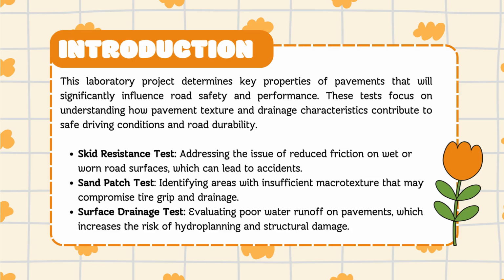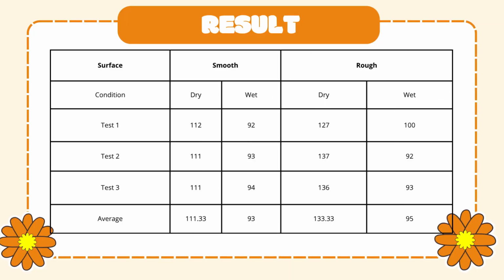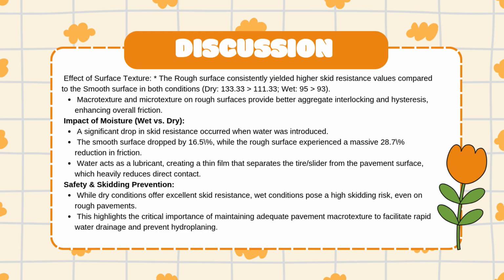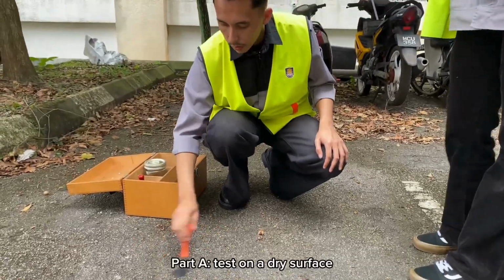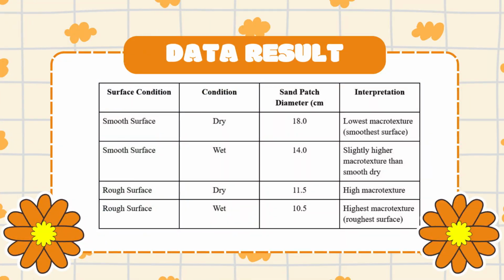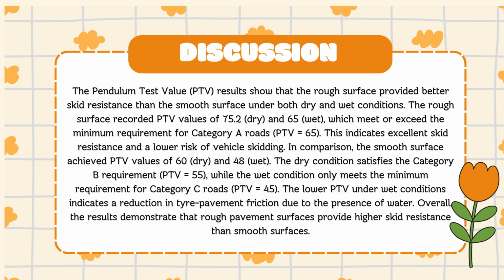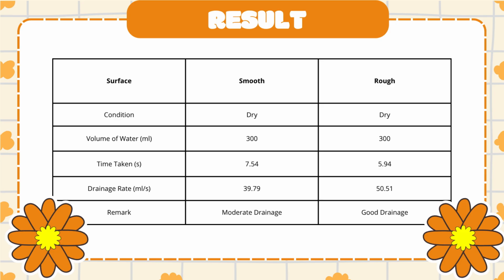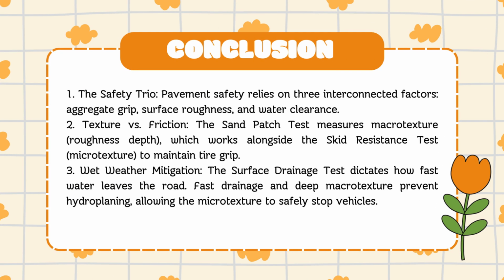ECG565-GROUP PROJECT_GROUP 1_CEEC2227A2B